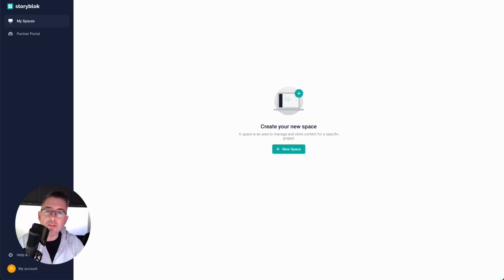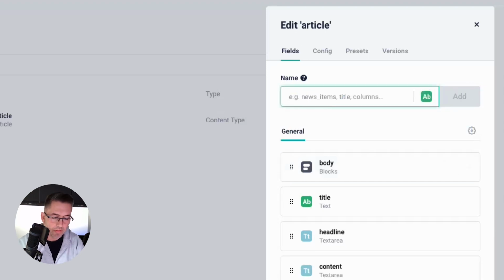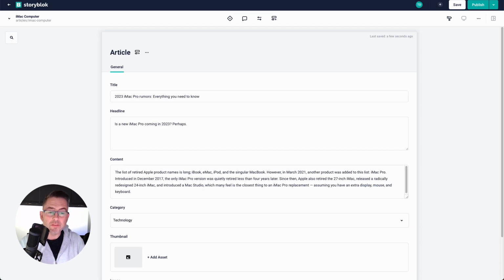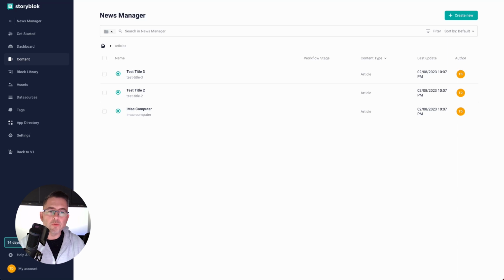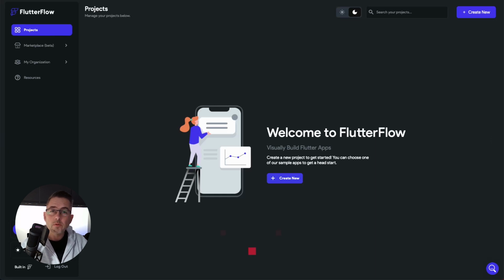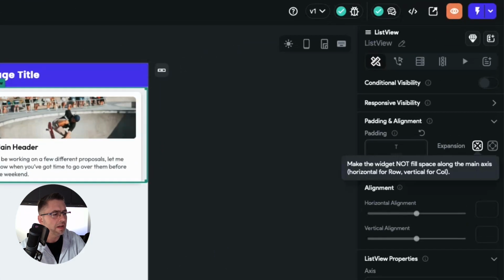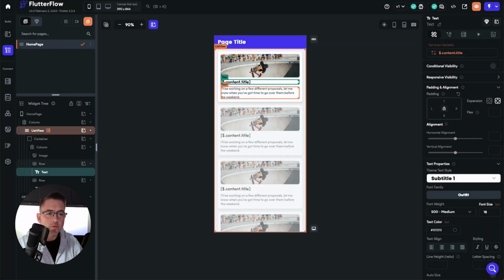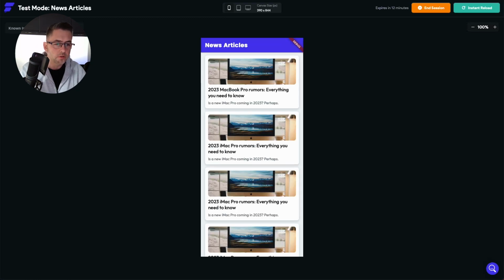Building a Content Management System for your FlutterFlow App - Part 1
In Part 1 of this video I show you how to use the free Storyblok website as a content management system (CMS) for your nocode FlutterFlow projects. We start with setting up Storyblok, defining our data structure, adding sample data, testing our API with Postman and then build our FlutterFlow sample app to consume the data. In Part 2 of this video we take it to the next level and revamp the UI, add an additional page in to display the article and introduce AI to generate code for us. We also add a reusable component.

00:00 Introduction
00:46 Storyblok Introduction
01:33 Creating a Storyblok Space
02:07 Creating the Storyblok Structure
03:32 Defining our data fields
04:52 Reviewing our API details
05:44 Setting up a folder for our articles
06:22 Creating the articles
07:01 Setting up our backend API call
10:18 Using Postman for API requests
11:35 Observing our API response from Storyblok
13:09 Creating our FlutterFlow Project
13:36 Setting up our FlutterFlow API call
14:30 Constructing our FlutterFlow UI
16:11 Setting up our Backend API Query
17:32 Binding our Storyblok fields from the API to FlutterFlow variables
19:45 Preview of the app in Test Mode
21:13 Outro